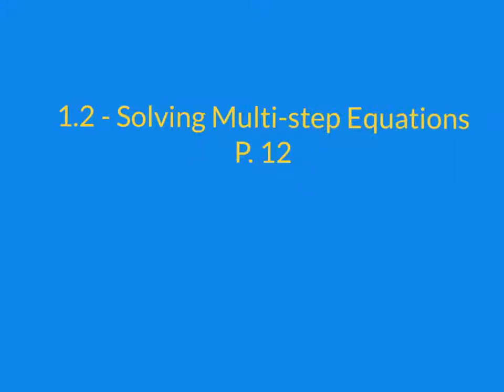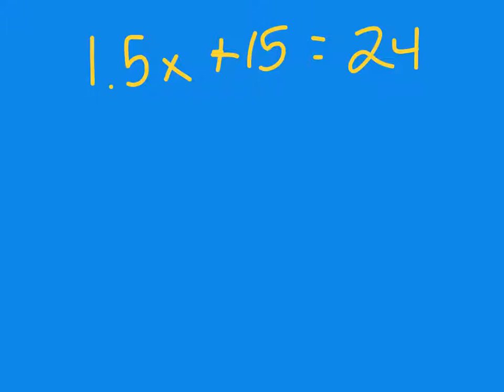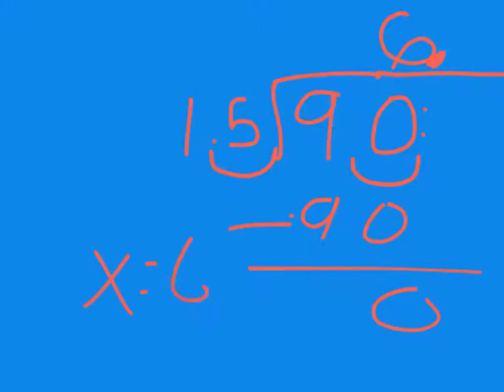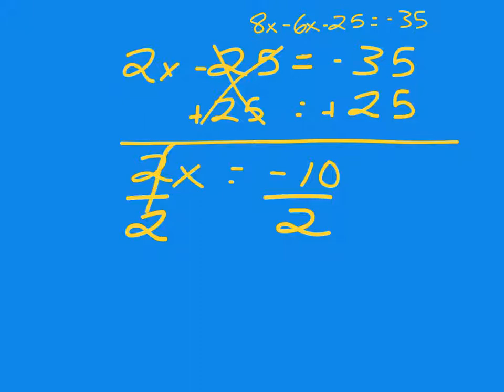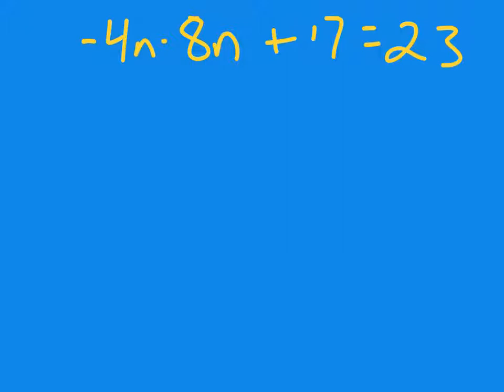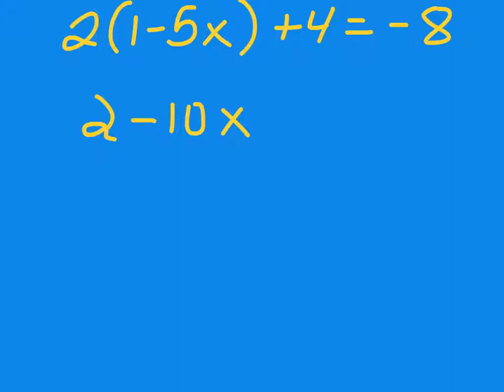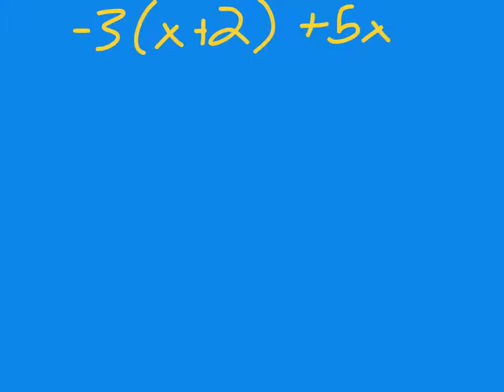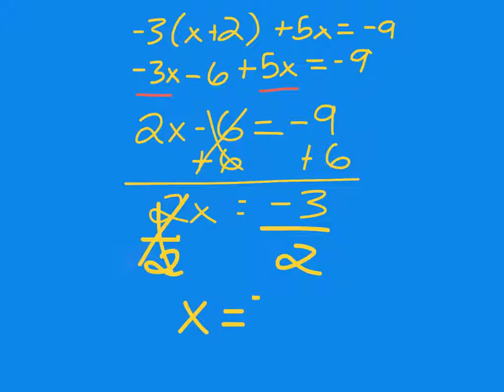8.1.2 Solving Multi-Step Equations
8.1.2 Solving multi-step equations. P.12 Big Ideas